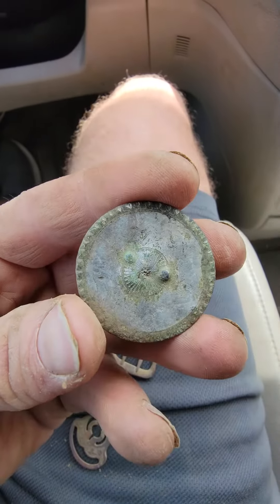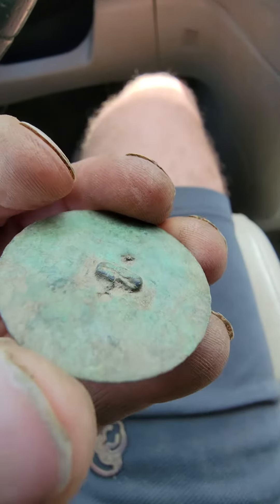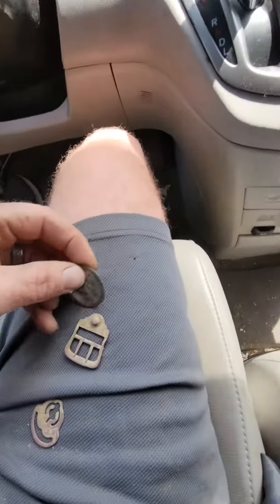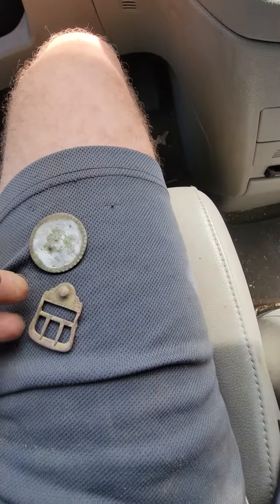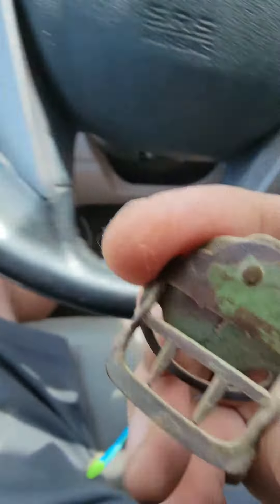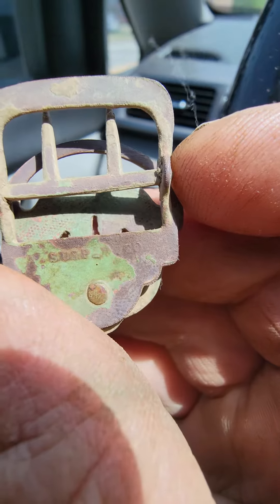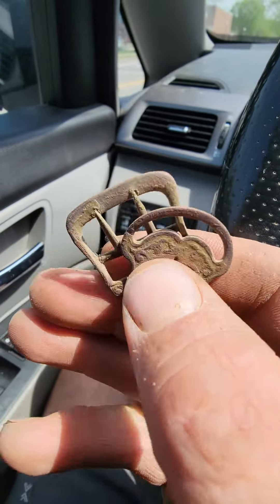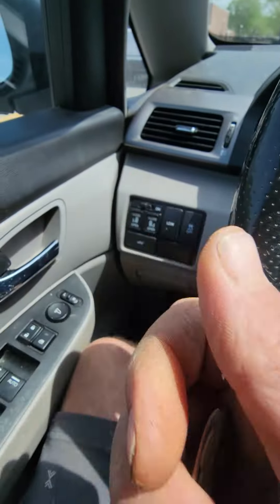April 20, 2023